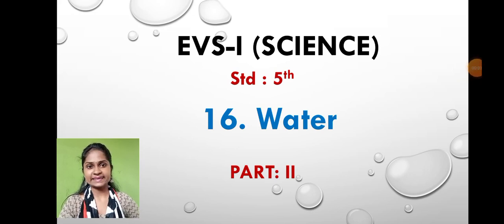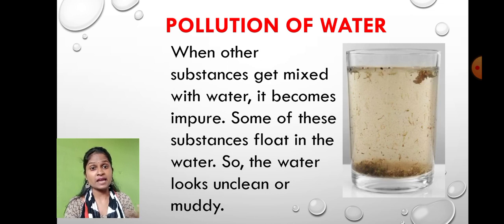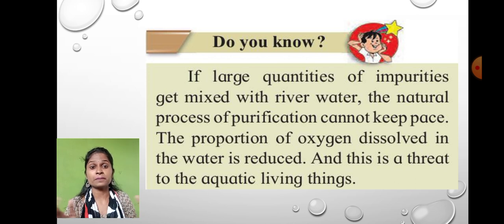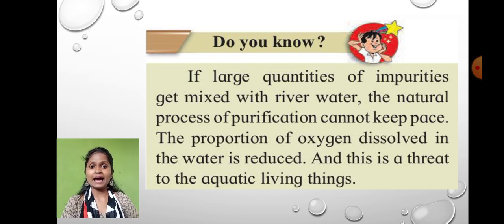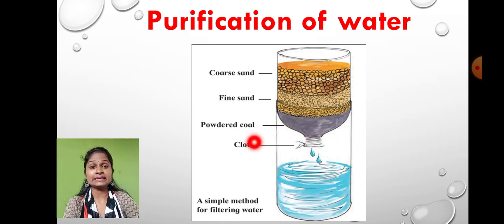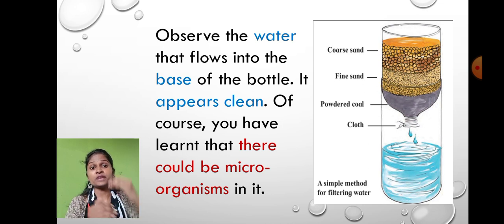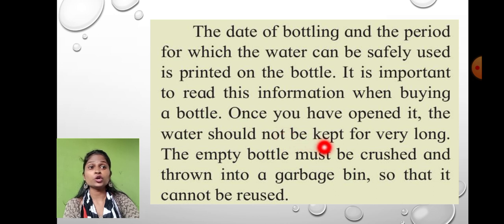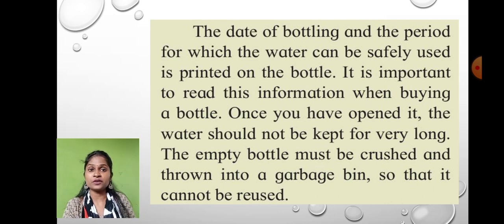Class_5_EVS_I_Science_Chapter_No_16_Water_Part_2